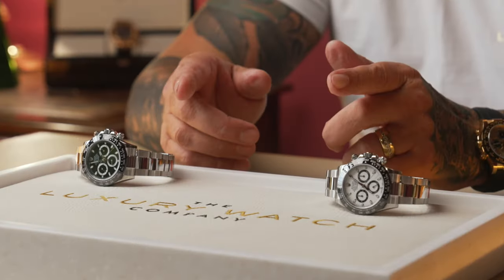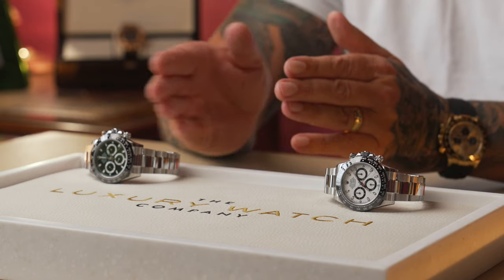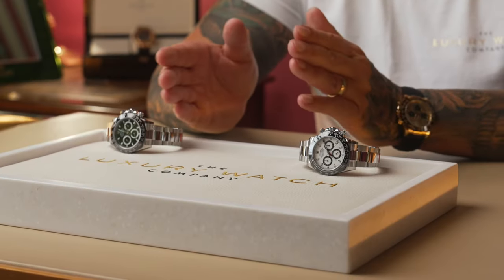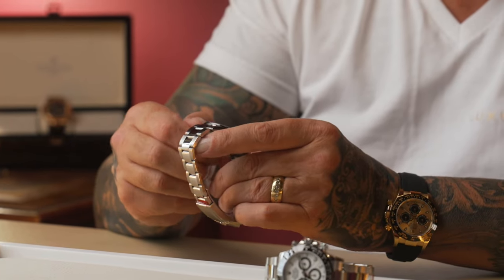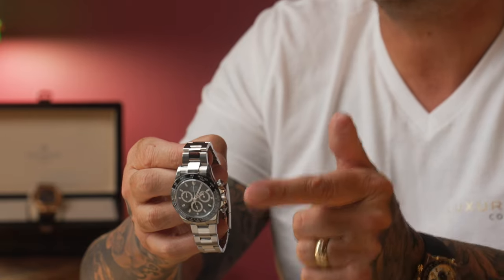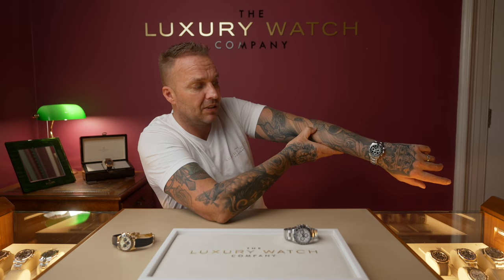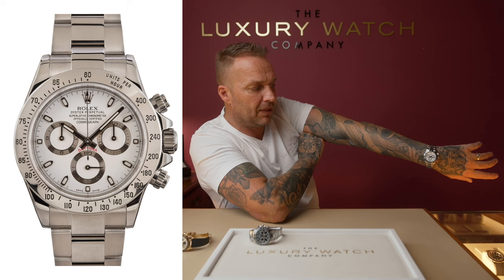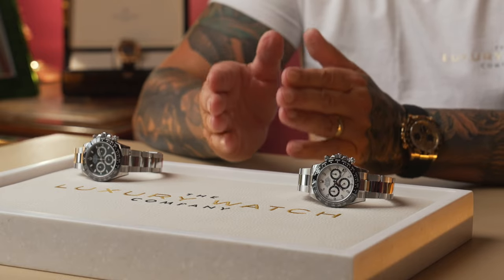Battle Of The HOLY GRAIL Rolex Daytona's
THWD